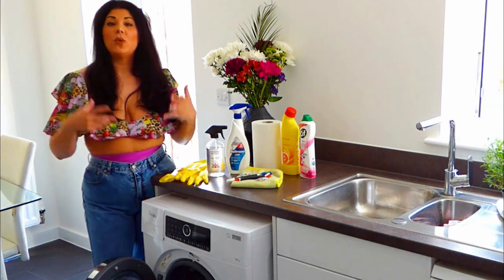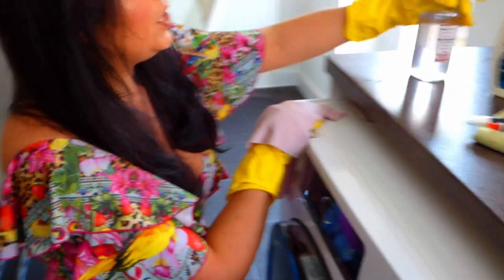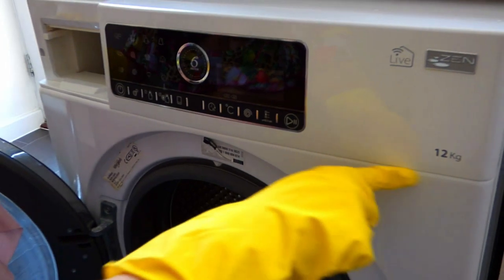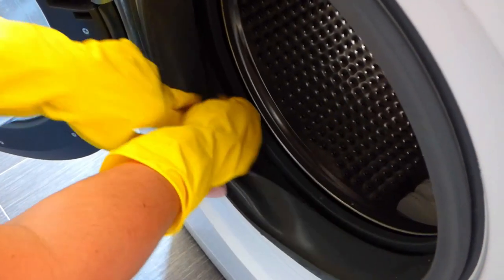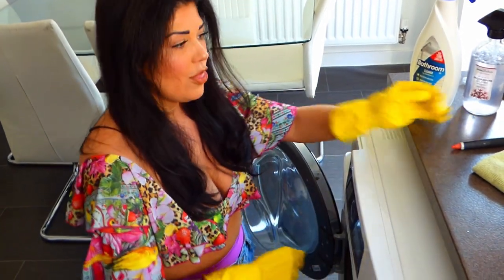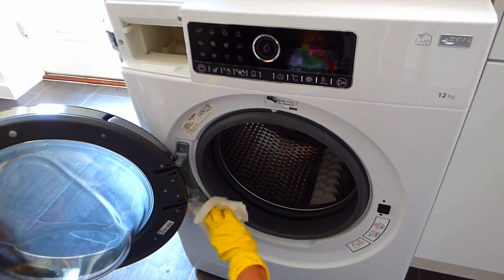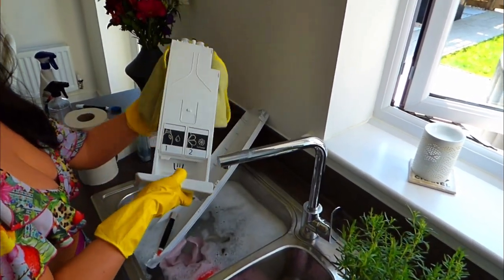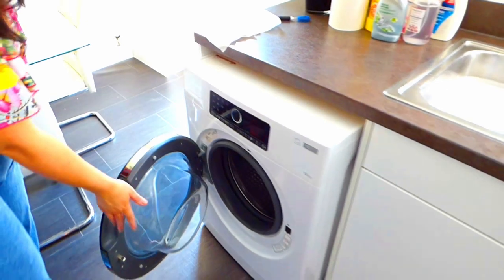How To Clean The Washing Machine! HACK! Dishwasher Tablet Washing Machine Cleaning Step by Step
How To Clean The Washing Machine! HACK! Dishwasher Tablet Washing Machine Cleaning Step by Step,  In this how-to clean a washing machine step by step guide, I will talk through the best ways to help keep your washing machine clean and working correctly!  Washing machine are being used more as we self isolate so it is important to keep your washing machine clean and sterile as they will be high bacteria areas, with lots of fingers touching the buttons and doors.

Follow my simple how to clean your washing machine guide to keeping your washing machine clean

Hayley As Seen On Channel 4 -  Obsessive Compulsive Cleaners Season 1- 7